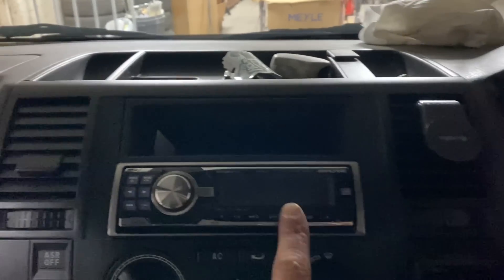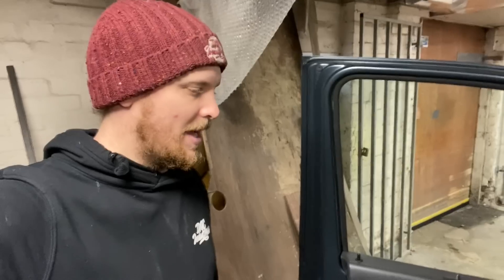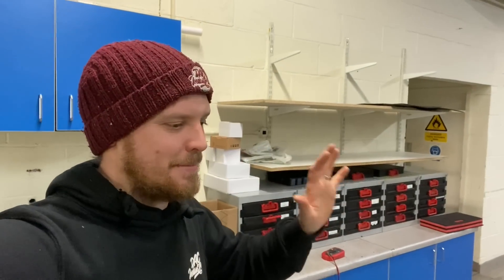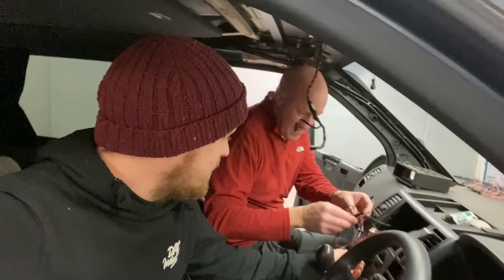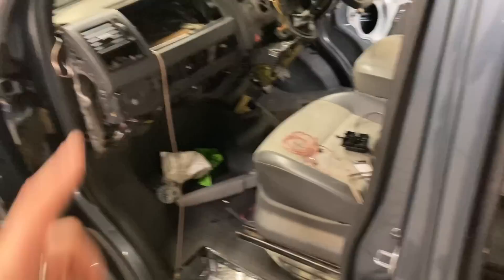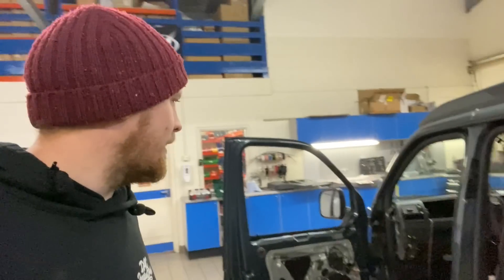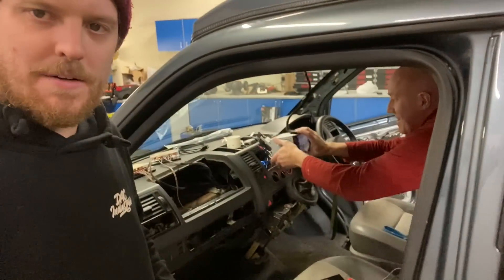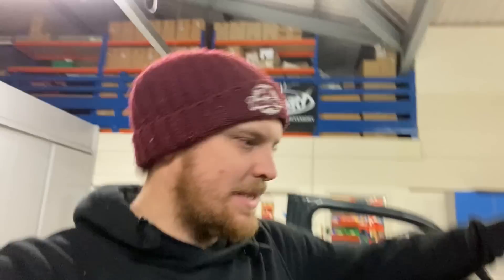Audio Upgrade Time - VW T5 Camper Project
So, Time to upgrade the audio equipment in the Camper build. New Pioneer Double-din headunit, Phoenix gold component speakers and underseat active subwoofer. Massive thank you to Car Electronics Leicester, Pioneer & Phoenix Gold for sponsoring the audio on the project 🙏
Links to the products are below
Headunit:

Social Media Links:
Pioneer Instagram: